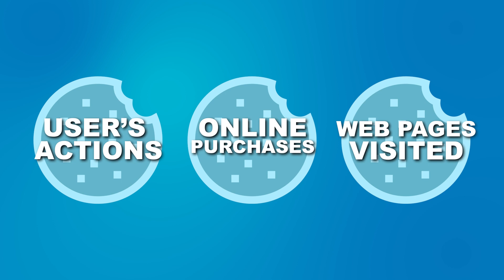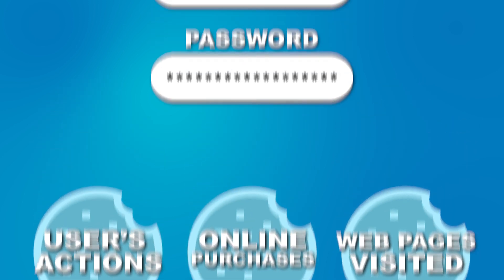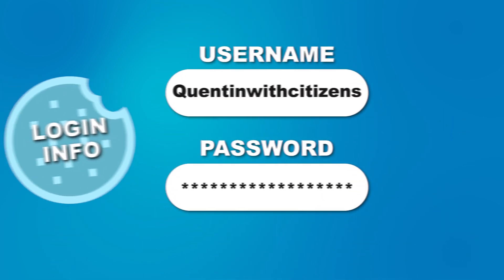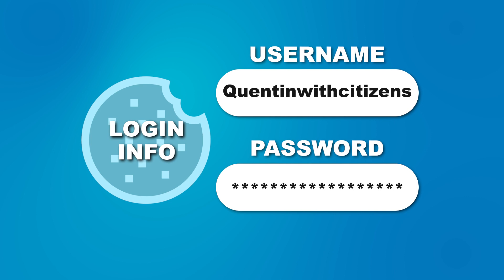Internet 101 Episode 7 Cookies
Join Quentin as he speaks to us about Cookies (the internet kind)